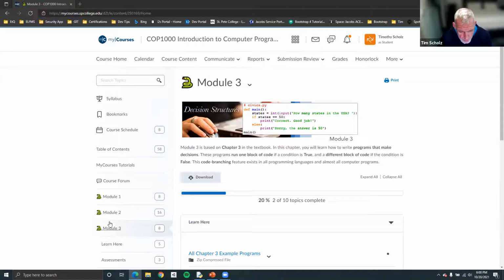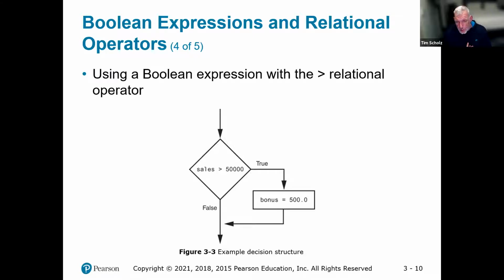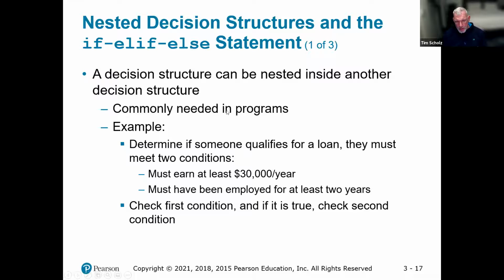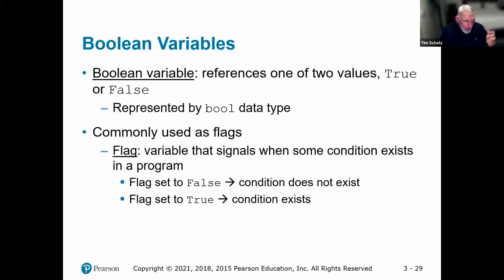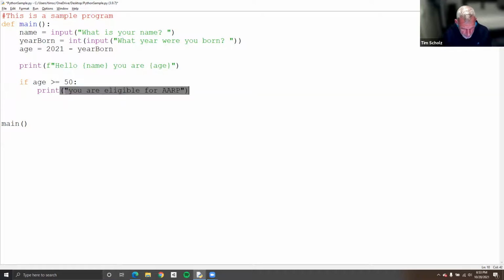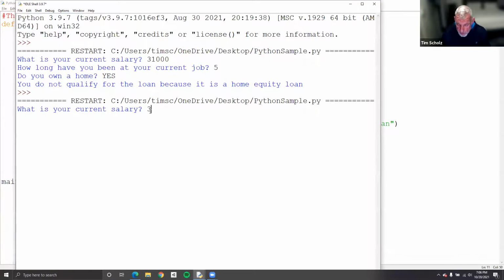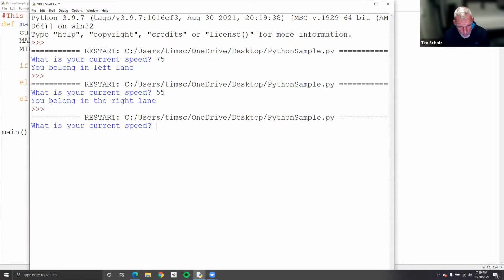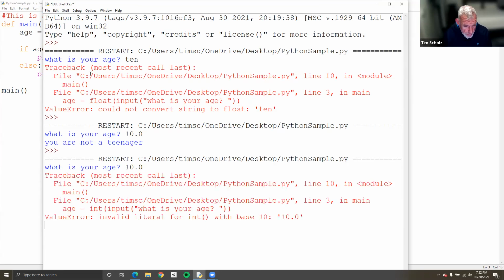COP 1000 Week 2 Class Online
Recording of class online for week 2 of COP 1000 Fall 2021